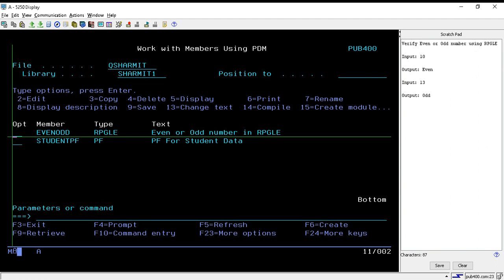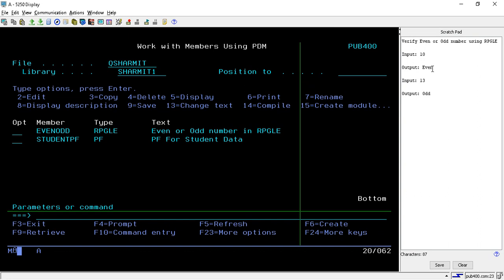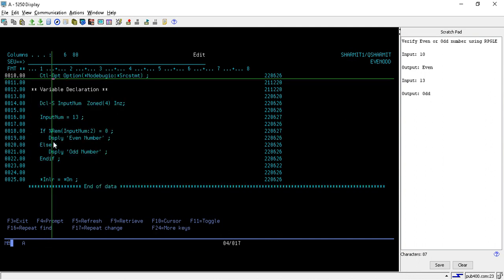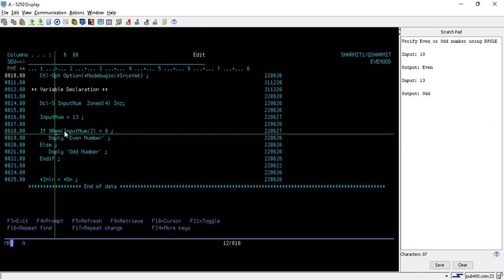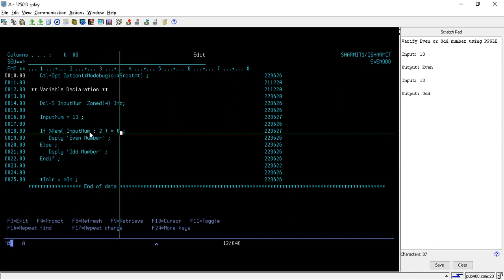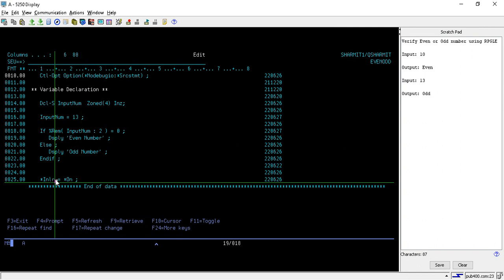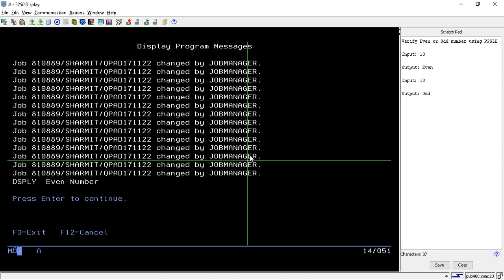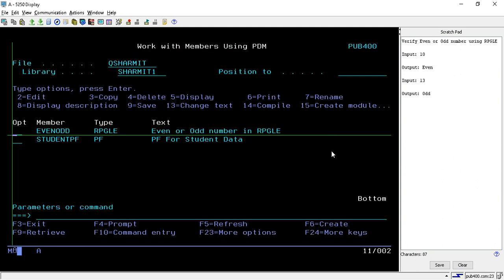IBMi (AS400) - Even odd Program in RPGLE | rpgle programming | as400 for beginners in English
1. Logic Explanation of  Even-Odd Program in RPGLE.
2. Example of Even-Odd Program in RPGLE.